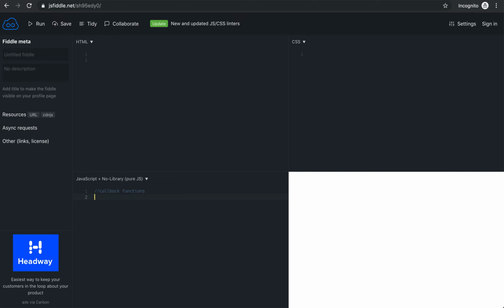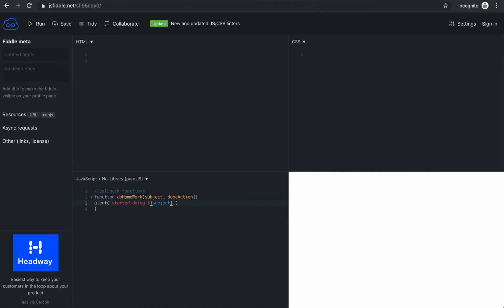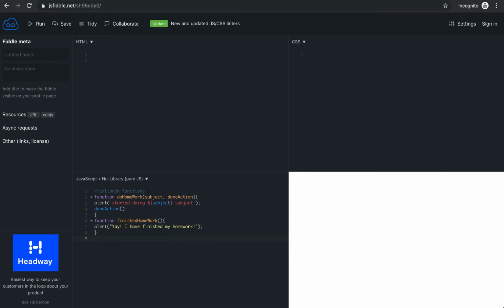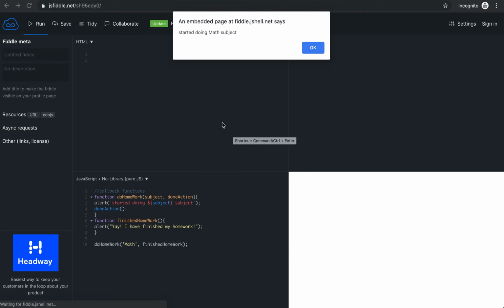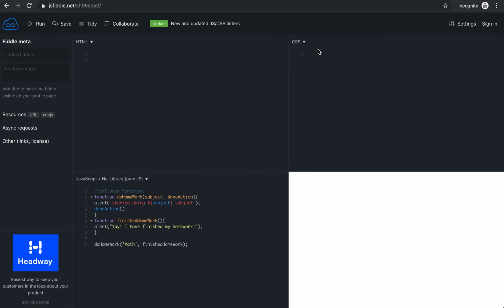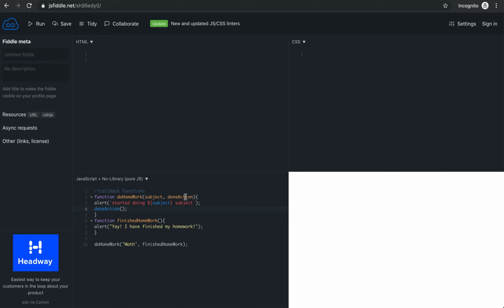Most frequently asked javaScript questions : Callback function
Hello there!
This is the InterviewXperience and I am here to start a series of questions usually asked in the "Tech" interviews, hope it helps y'all clearing some fundamental concepts of javaScript.

In this video i will be covering the callback functions.
I would very much like to help and contribute to the community this way.

Edit : @2:44 i meant template literals not the interpolation.